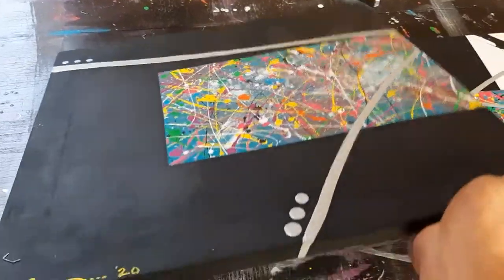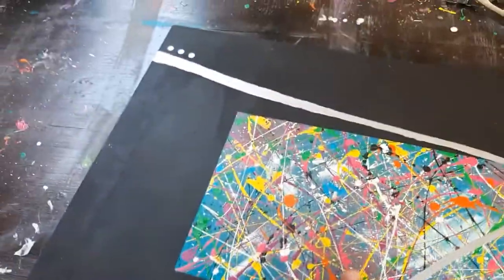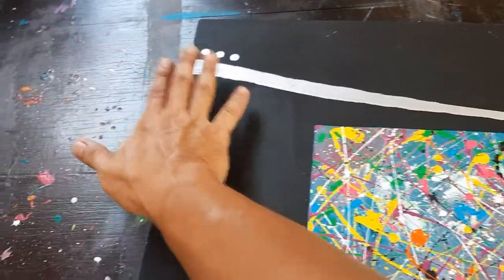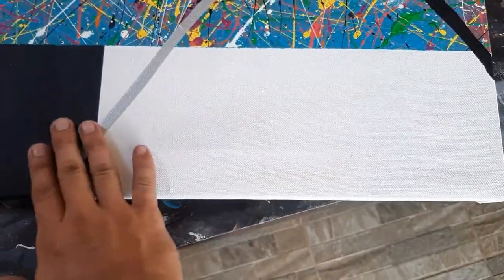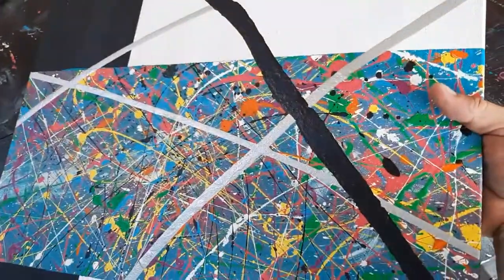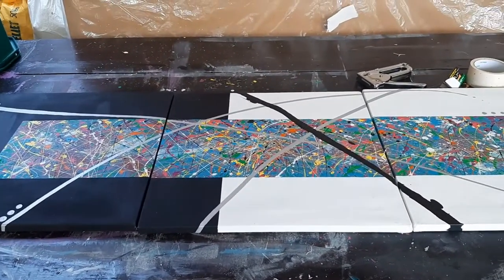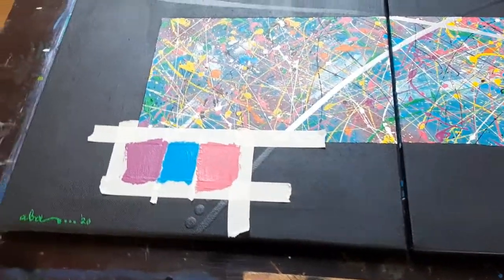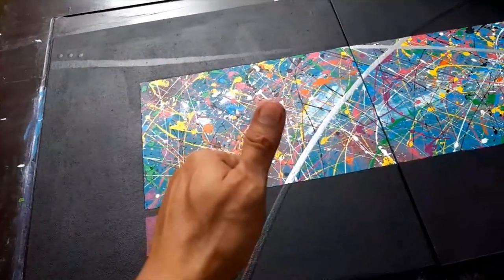AbA: "Chance 2.0" Simple abstract painting demonstration.